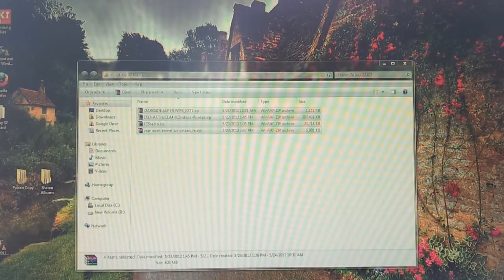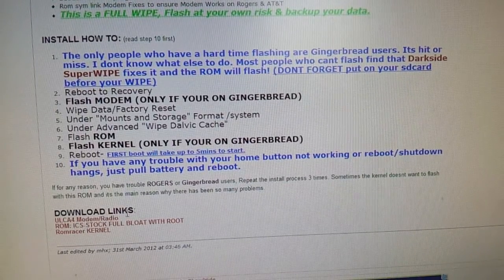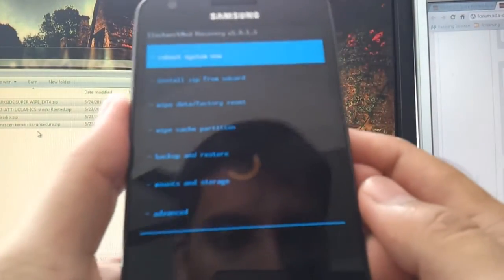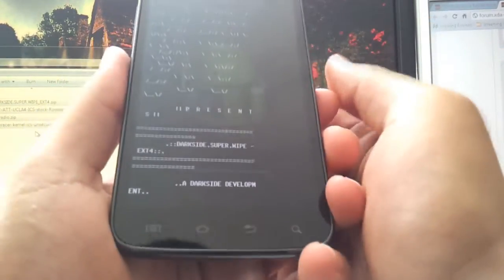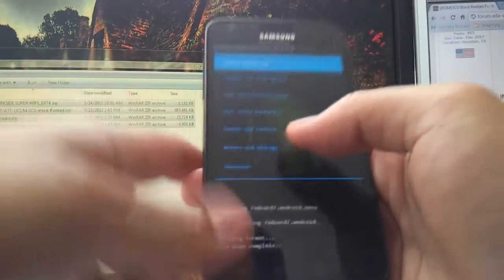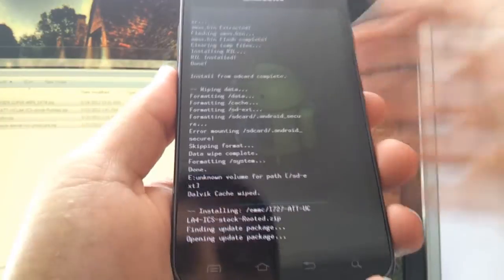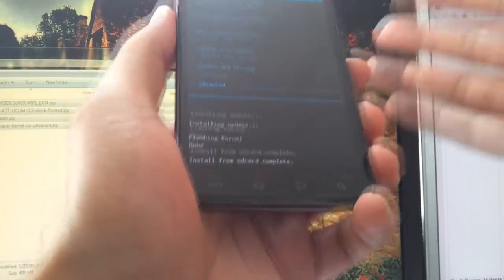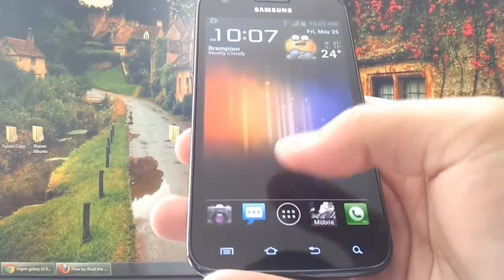How to install ICS ROM for the Galaxy S2 LTE and Skyrocket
In this video you'll be shown how to flash the stock Ice Cream Sandwich ROM (from the AT&T Skyrocket i727) on to the Rogers Galaxy S2 LTE (i727r) and the AT&T Galaxy S2 Skyrocket (i727). Installing a ROM on your device could damage it so follow this video at your own risk.